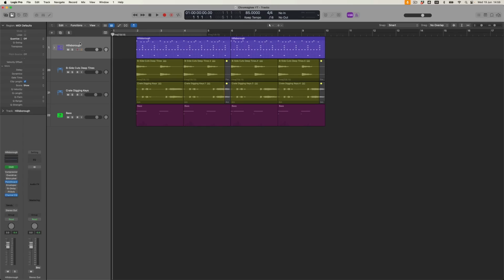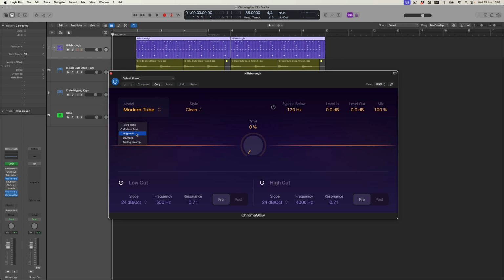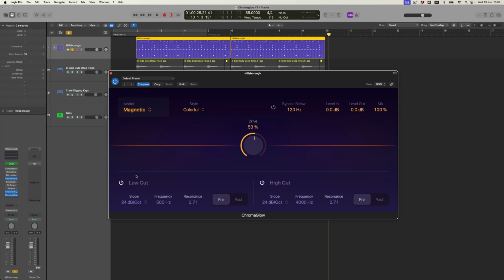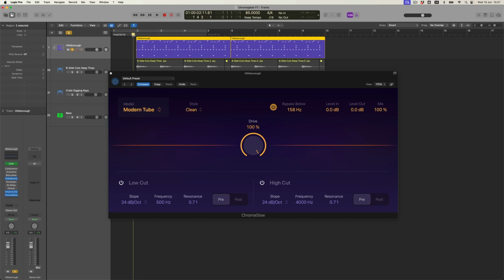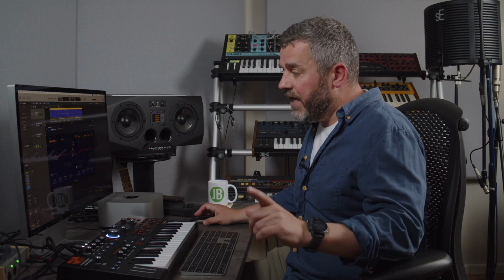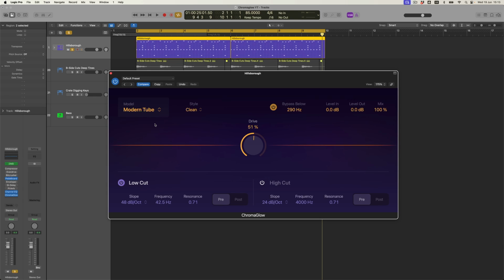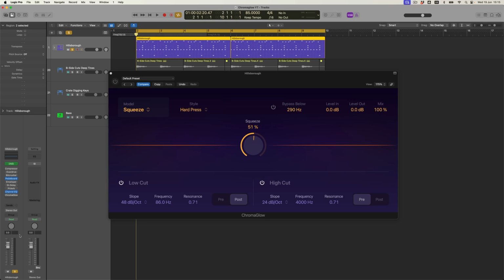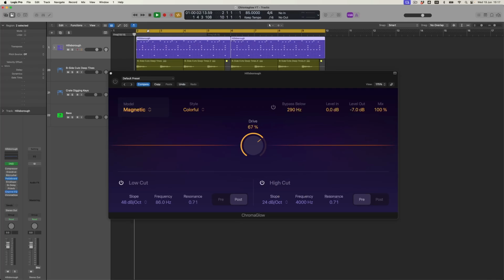Logic Pro: Understanding Chromaglow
This week, I’m taking a deep dive into all things ChromaGlow, the Saturation plug-in introduced with Logic 11.
I’ll explain what Saturation is and how it differs from Logic’s other Distortion options. Then I’ll take you on a tour of the parameters, looking at the Models and their sub-division options, available via the ’Style’ drop-down menu.

Then we’ll look at how great ChromaGlow’s filters sound, as well as looking at how the Drive and Filter options can interract. I think ChromaGlow is a great new addition, capable of bringing warmth in many flavours - either subtly, or more brutally!
➡️ More Distortion videos
00:00 Intro and track playback
01:07 Adding ChromaGlow to the drums
02:04 What is Saturation?
03:34 ChromaGlow Models and Style options
06:58 Squeeze algorithm
07:54 Understanding Saturation on Bass/Mid/Treble
09:24 Deeper parameter tour
12:22 ChromaGlow’s Low Cut Filter
15:26 Pre and Post options
16:25 Balanced Volume test
20:05 Magnetic algorithm in context
21:24 Final thoughts